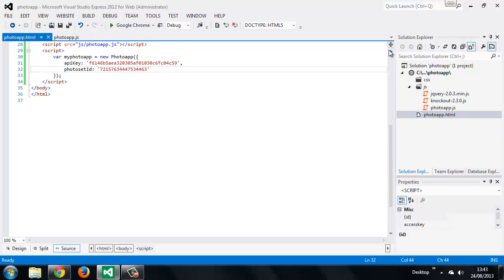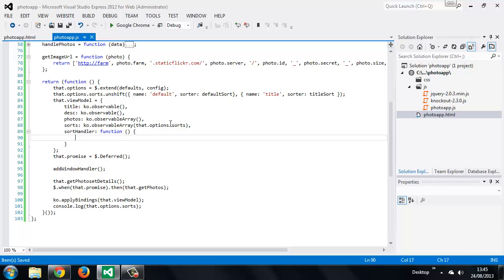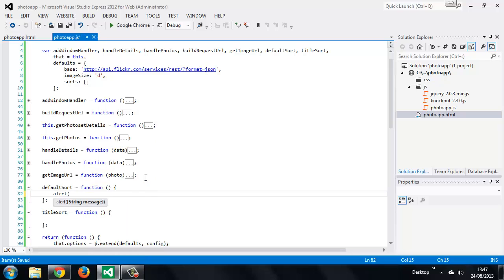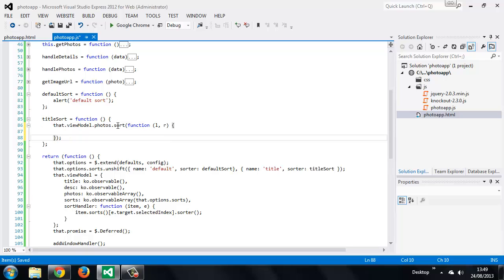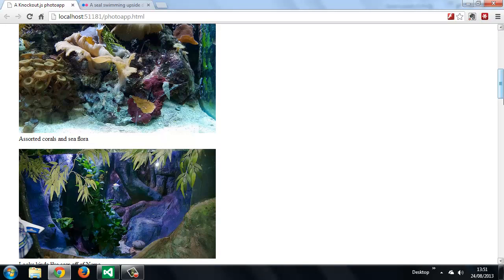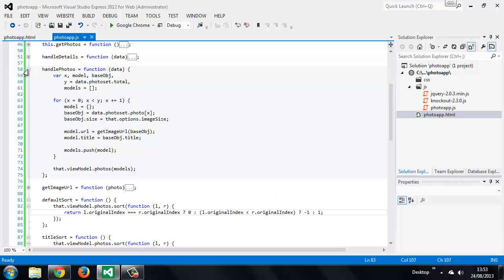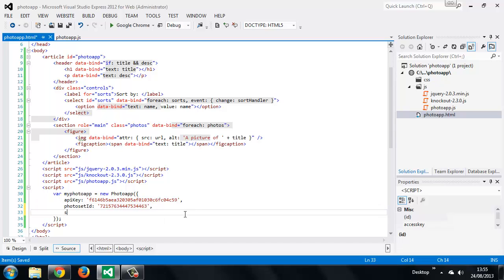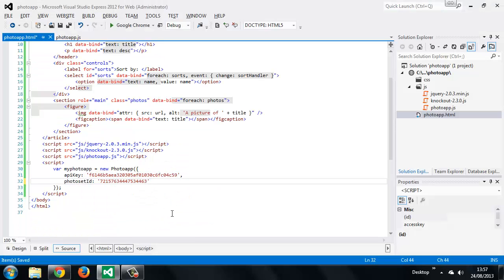A simple photo app with Knockout.js - lesson7